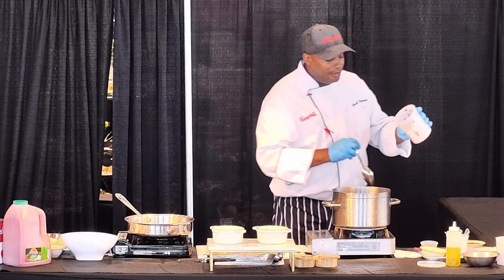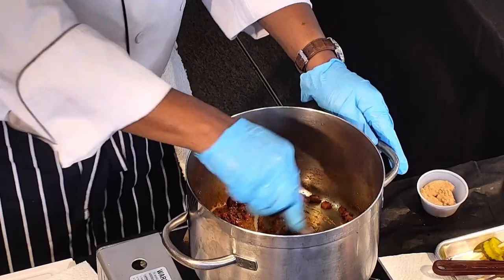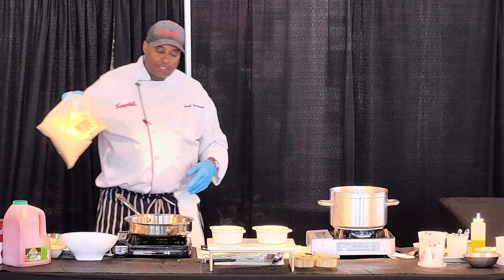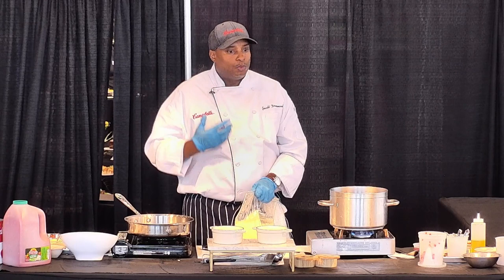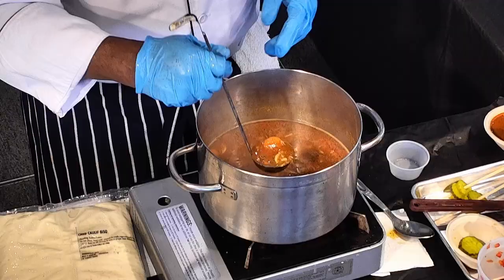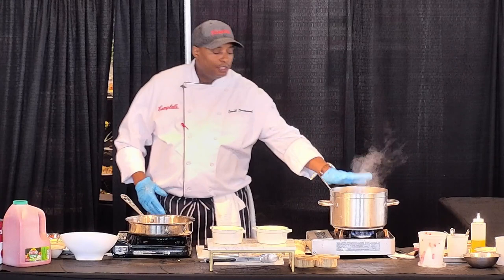Value Proposition - Elevating Campbell's Soups | 1:00 pm Demo | Ginsberg's Food Expo 2023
Value proposition - elevating signature soups with Campbell's Executive Chef for Food Service North America, Gerald Drummond - Live cooking demo at the 2023 Ginsberg's Food Expo in Albany, NY. 1:00 PM.

There's been a recurring theme since
 coming out of the pandemic, and that is how you cross-utilize SKUs
 within your inventory and maximize their profitability and effectiveness?

Chef Gerald is ready to walk us through some value propositions for a few signature SKUs from Campbell's Soup. Kicking off with the aged white cheddar cauliflower soup, this product offers a quick and easy way to kick up a myriad of dishes like the creamy, spicy, alfredo recipe Chef Gerald created at our 2023 Expo 🥣

Find more recipe ideas to elevate the Aged White Cheddar Cauliflower Soup ➡️

It's simple to add profit to your checks, switching from a cheddar to an aged cheddar adds an air of luxury and quality, while not increasing your product cost by that much, if at all chefstip Also, make sure to keep your eye on trends! You probably all know that spice
is really, really popular right now. You go down the snack aisle,
 and what flavors do you see; Flaming hot, Carolina Reaper, Ghost Pepper 🔥🌶️🔥🌶️ Translate those grocery store trends into desirable, social media-worthy brags 📱

So, why sell ready-made versus from-scratch soups? Ready-made soups save labor costs and although scratch soups are a labor of love, do they have to be? Heck no! With all the labor issues the kitchen faces, it just makes sense to simplify some processes. Soup is one of the easiest to reduce wasted labor costs. Streamlining the process using ready-made soup also generates less waste and generally, they have a longer shelf life than scratch soups.

Read more on our Why Chef? Blog 🔪

In case you missed it, find more from our 2023 Expo ➡️